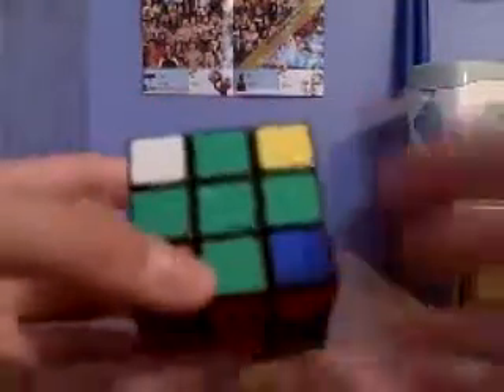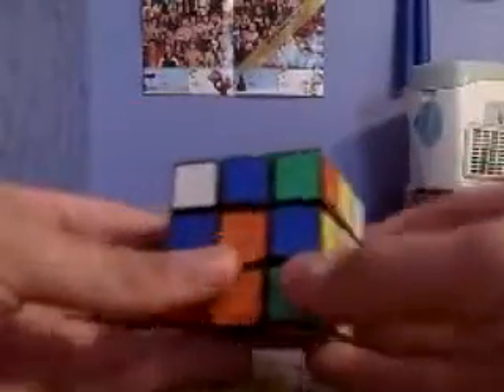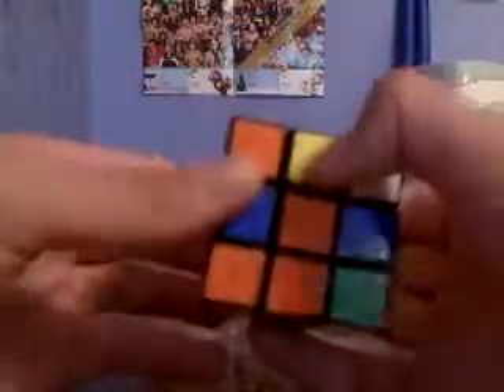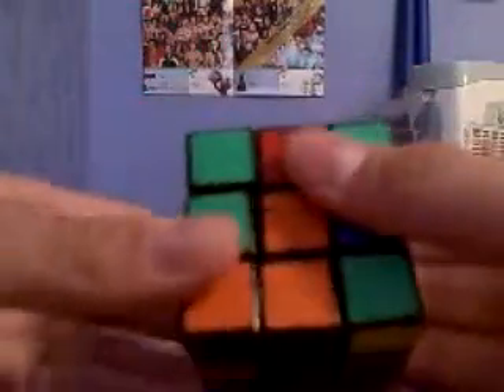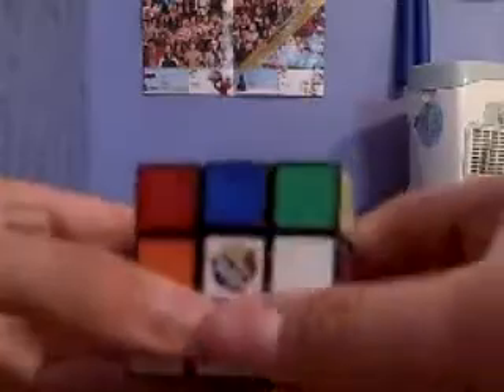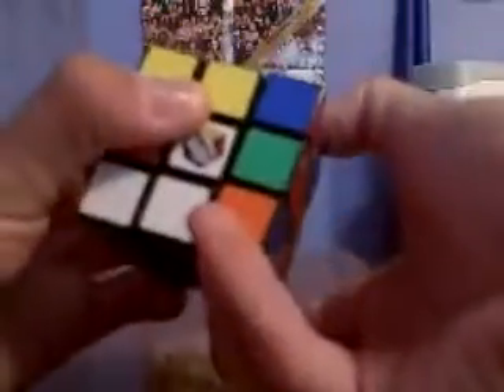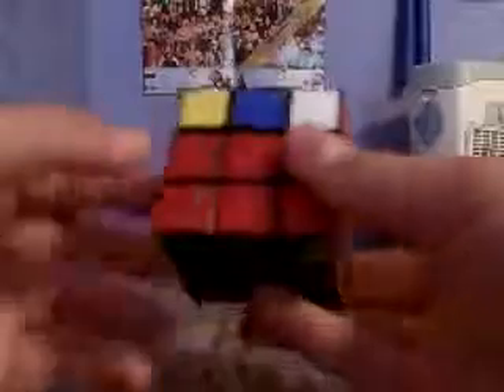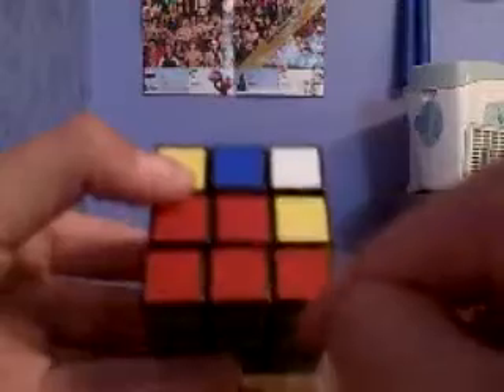How To Solve a Rubik's Cube Step 2 - The Green Corners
This is part 2 on how to solve a Rubik's Cube. I am well aware that there are possible difficulties you will encounter when doing this step. But you need to just repeat the algorithm. Just Message me with your questions.